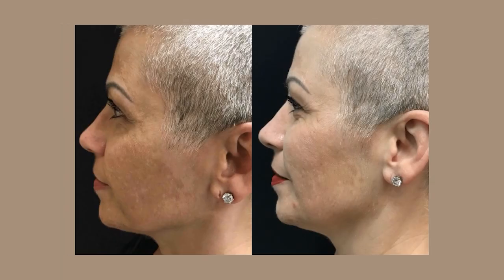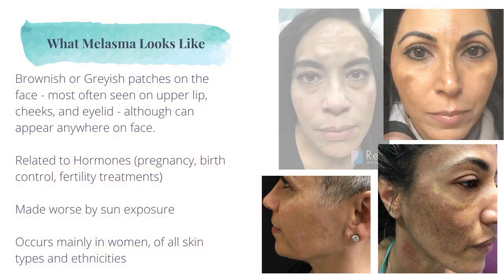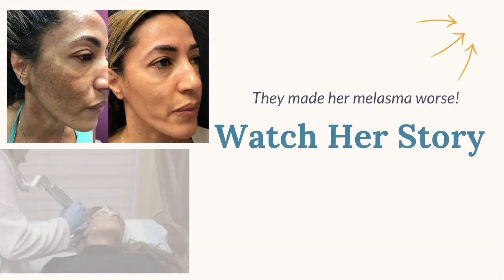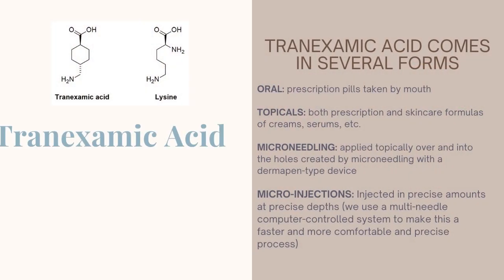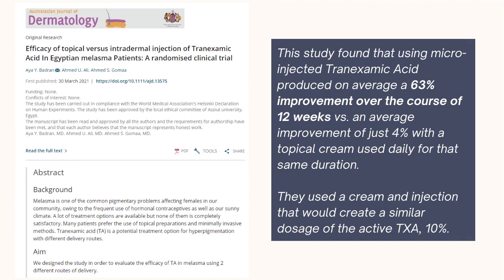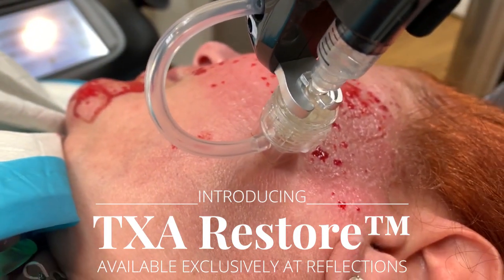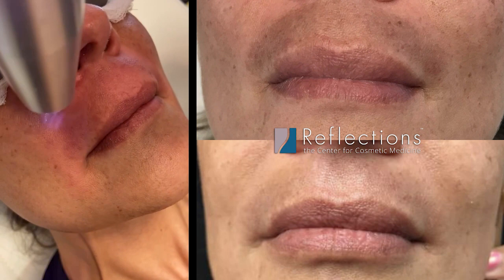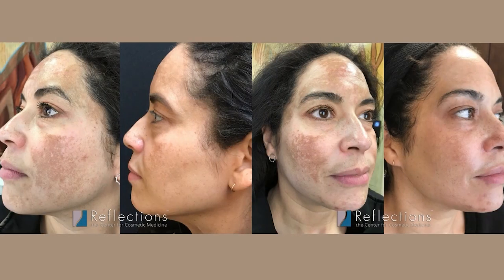Tranexamic Acid for Melasma: Skip Creams & Pills - Try This Instead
Tranexamic Acid has gained a lot of popularity in the past month as a treatment for dark spots - but this is a misleading half-truth being sold by skincare companies. The truth is, tranexamic acid works wonderfully for dark spots when they're caused by melasma, and when it's used either as an prescription pill or injected into the skin directly. There are more risks with taking Tranexamic Acid  as a pill since it will interact with all of your body and not just the skin on your face (unlike when its injected).

________________________Important Links____________________________
Melasma treatments info:

Info on TXA Restore (micro-injected tranexamic acid treatment available exclusively at Reflections):

________________________Time Stamps____________________________
0:15 How do you know if you have melasma?
0:30 what causes melasma?
0:43 Is there a cure for melasma?
0:53 Dangers of mis-diagnosed melasma treated with IPL, Chemical Peels, etc.
1:18 Tranexamic Acid for Melasma
1:43 Micro-Injected Tranexamic Acid
2:09 TXA Restore Treatment
2:27 Using combination of skincare, lasers, tranexamic acid
2:40 Why you need a doctor to help you choose the best melasma treatment for you (list of important considerations)
2:52 Melasma Before & After Photos